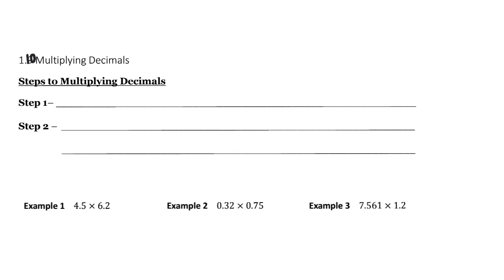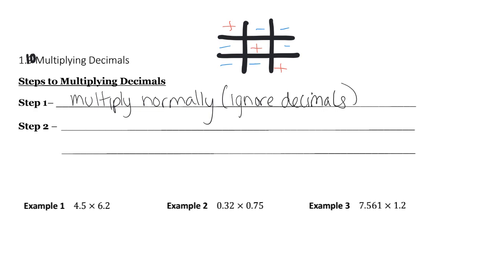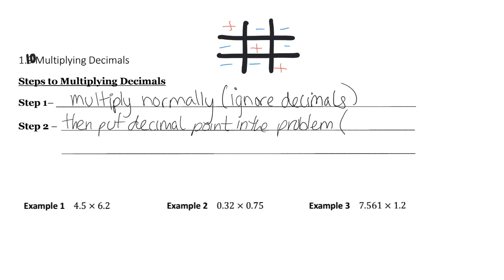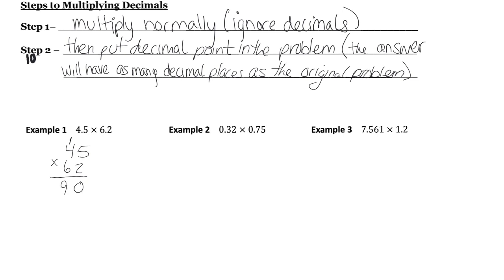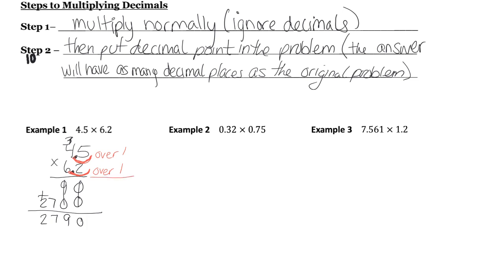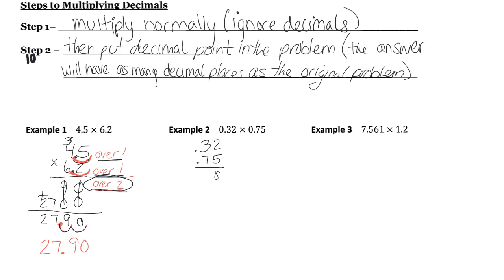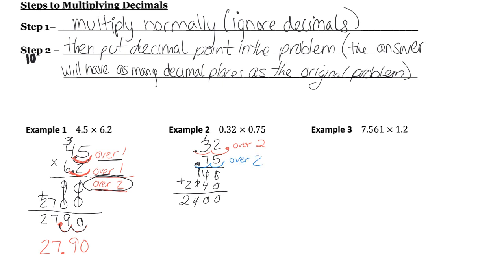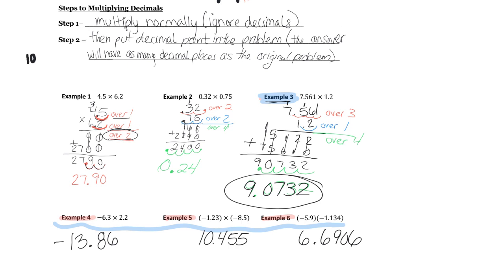3.3 Multiplying Decimals